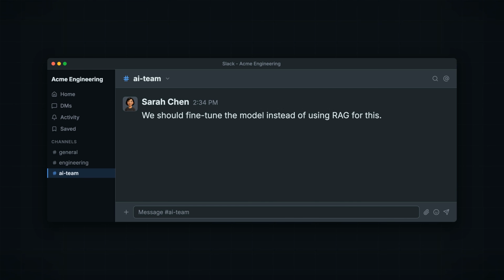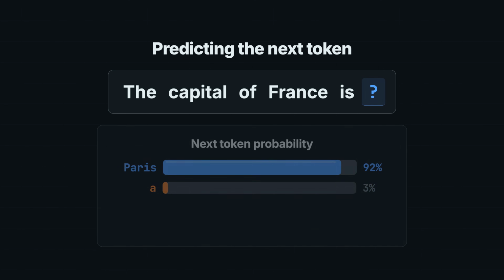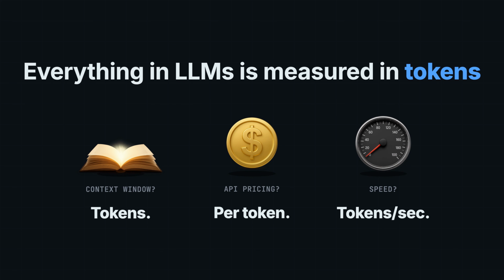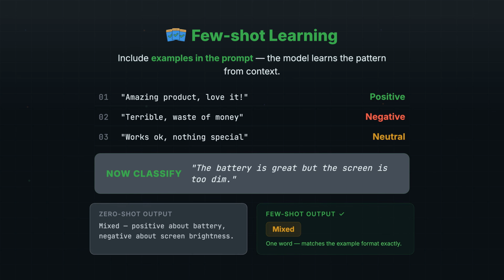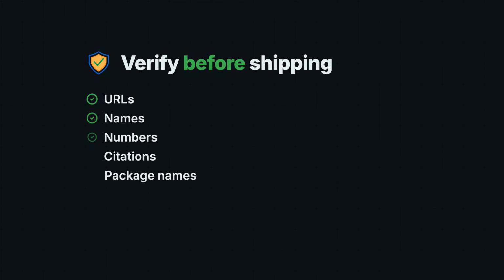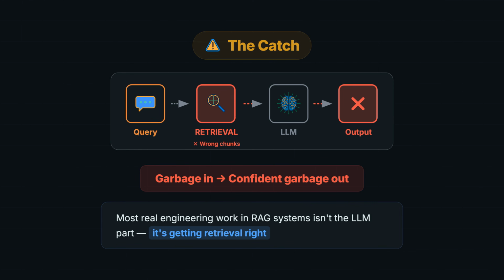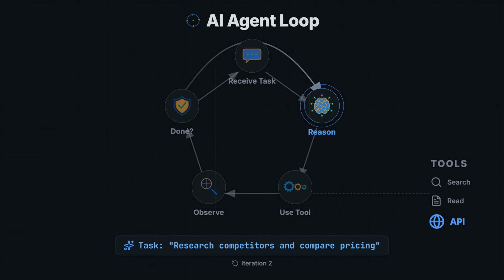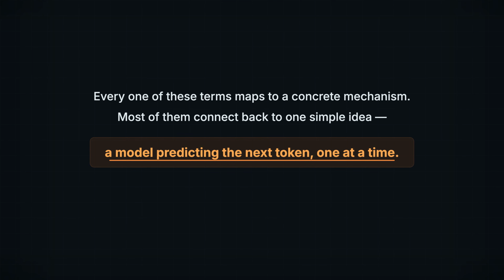AI Buzzwords - What They Actually Mean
You use these AI terms every day. But do you actually know what they mean under the hood? LLM, RAG, fine-tuning, embeddings, transformers etc - what they mean and mechanisms behind them. This video breaks down 18 critical AI concepts - from neural networks to diffusion models, with clear explanations.

Timestamps:
0:00 Intro
0:22 Neural Network
1:39 LLM (Large Language Model)
4:20 Transformer
5:51 Tokens
6:57 Context Window
8:02 Prompt Engineering
9:23 Zero-Shot & Few-Shot Learning
10:07 Temperature
11:43 Hallucination
13:19 Embeddings
14:29 Vector Database
15:04 RAG (Retrieval-Augmented Generation)
16:20 Fine-Tuning
17:23 RLHF
18:30 Inference
19:14 Agents
20:14 Multimodal
21:19 Diffusion Models
22:06 Recap & Closing